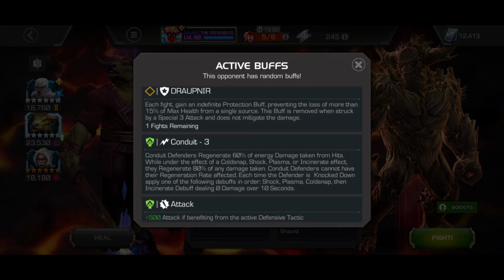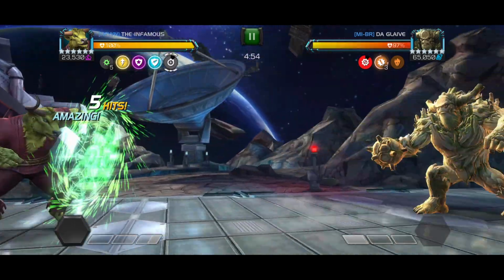Black Cat makes her war debut vs MIBR! No Rock stacks for you!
Quick war for me, but some fun fights in there! Hope you enjoy!